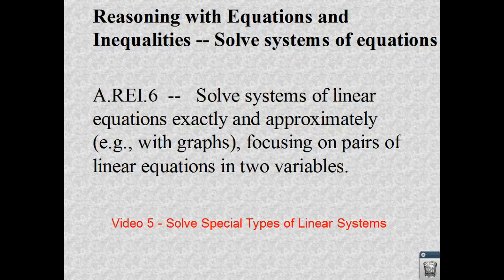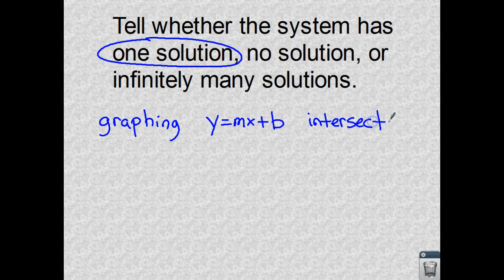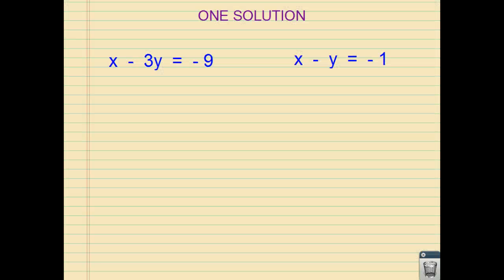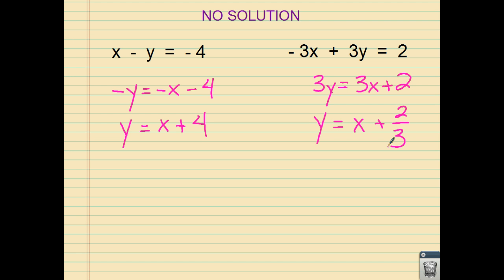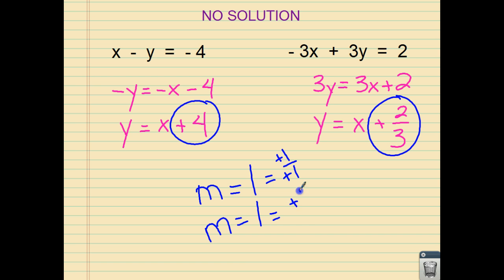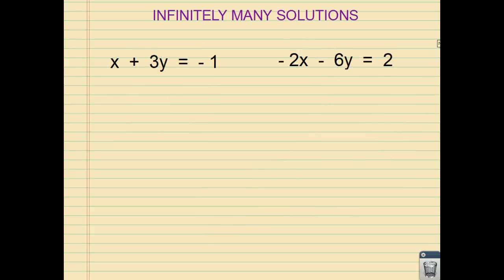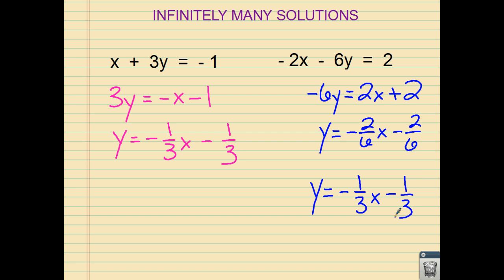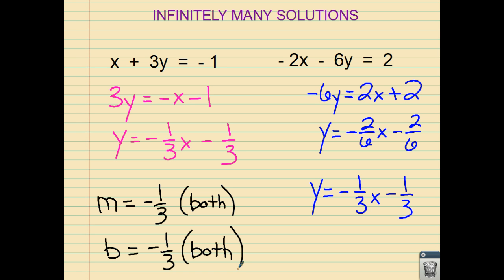CCSS A.REI.6-video 5-Solve Special Types of Linear Systems